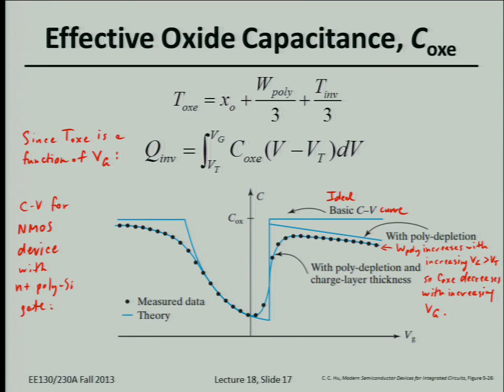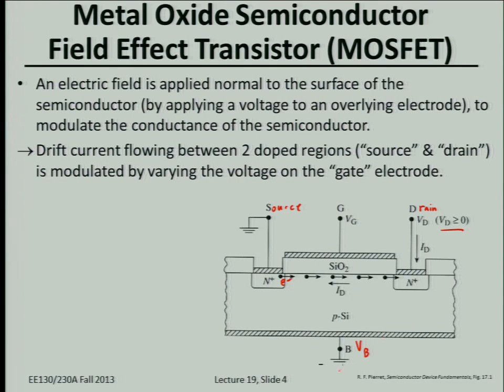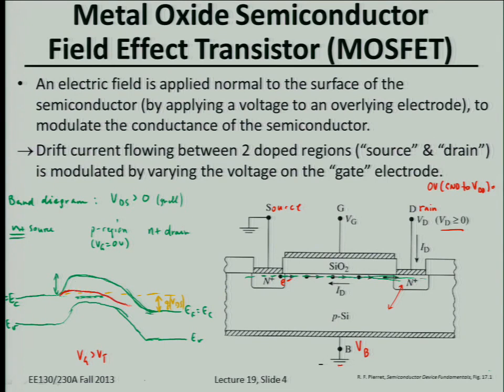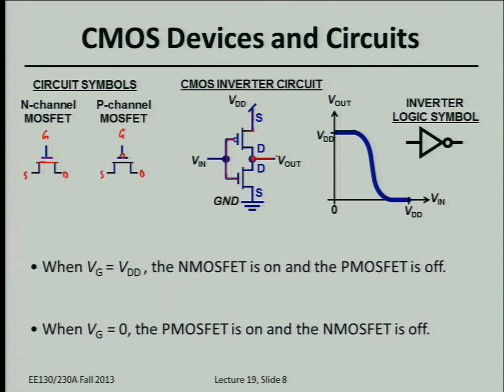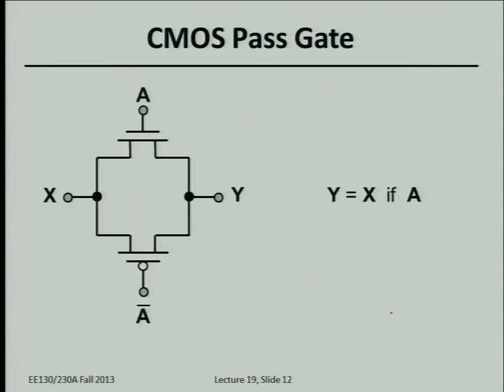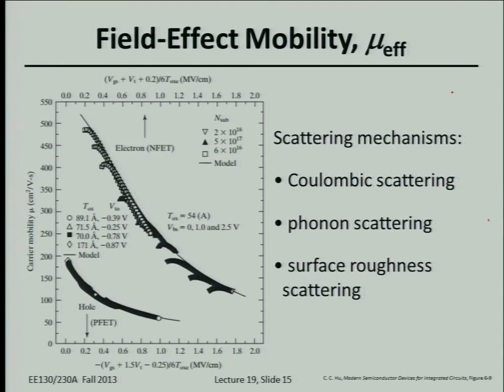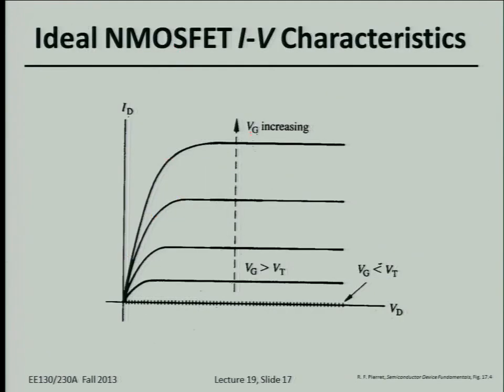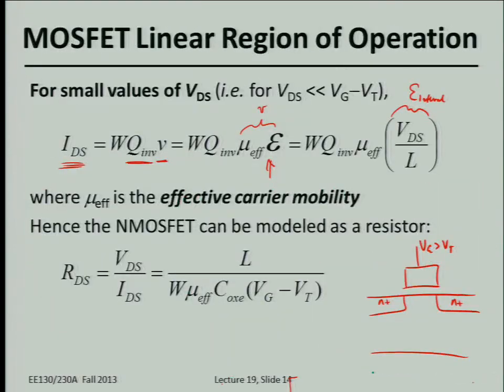Lecture 20 | UC Berkeley EE130 Introduction to Integrated-Circuit Devices